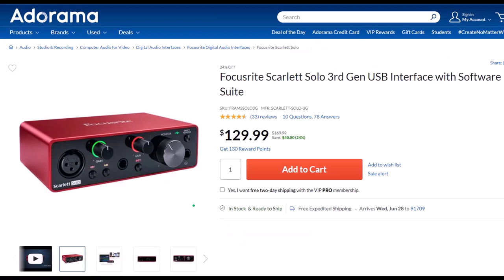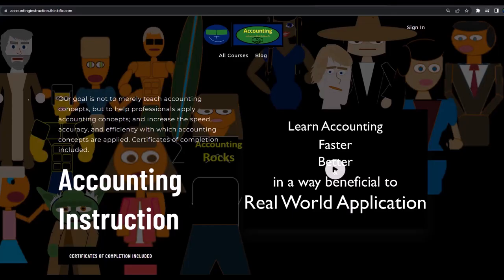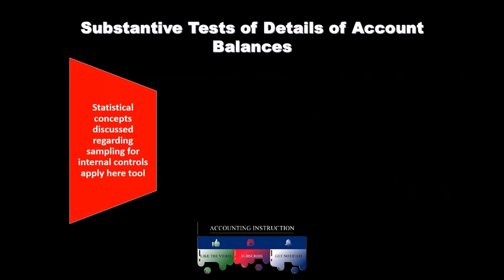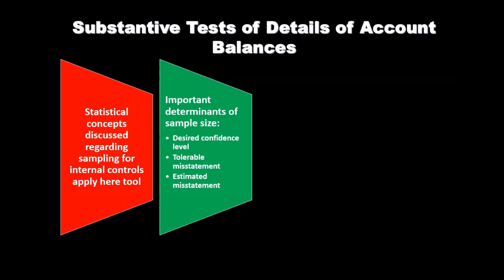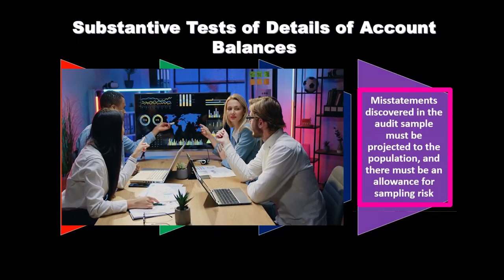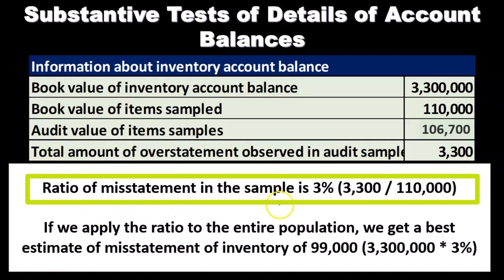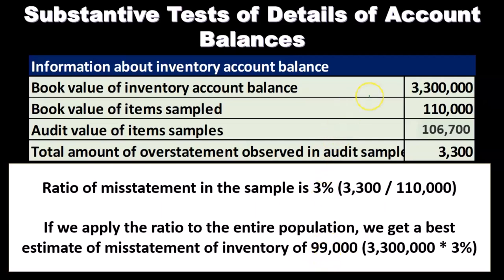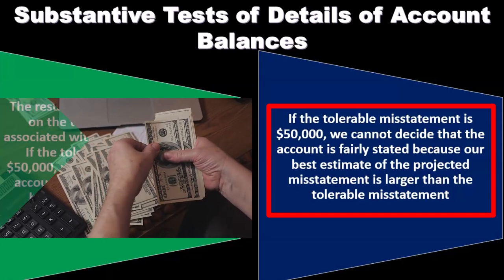Substantive Tests of Details of Account Balances 9010 Auditing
Substantive Tests of Details of Account Balances
Auditing